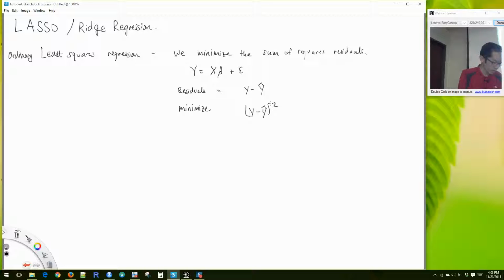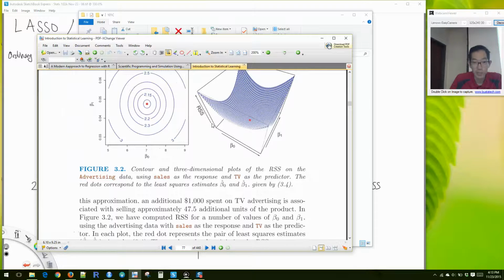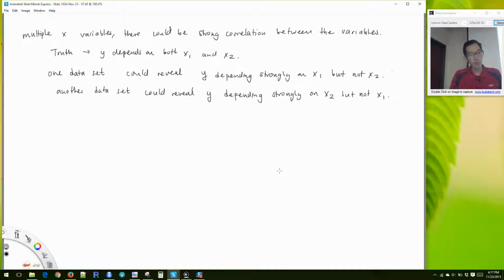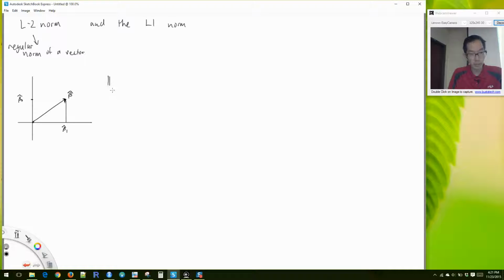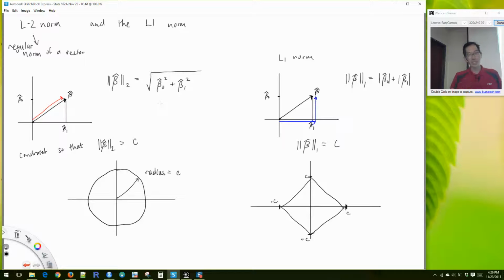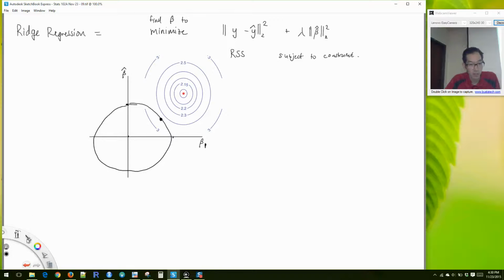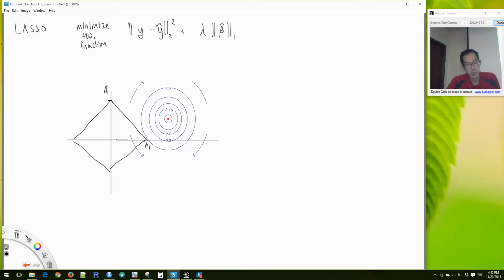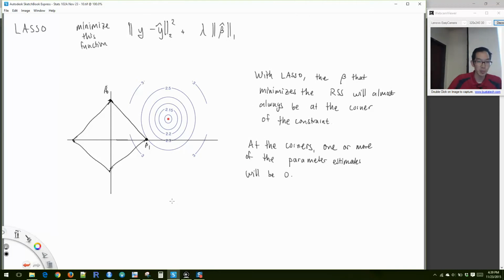Stats 101A Lecture November 23, 2015